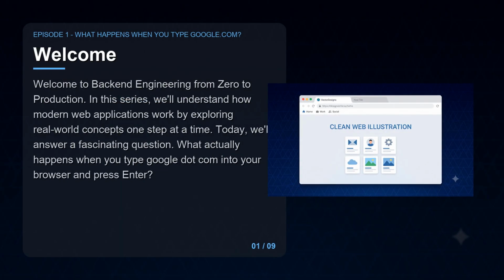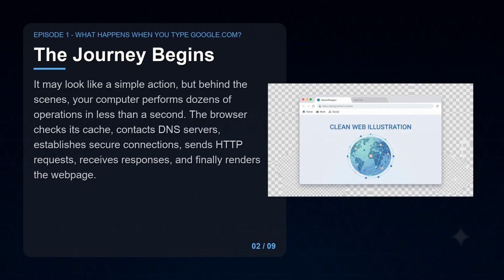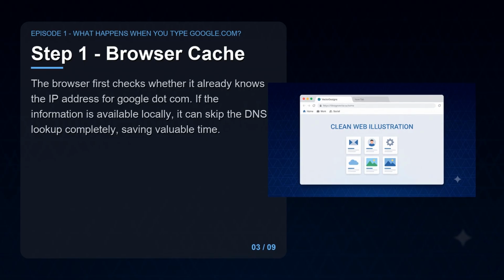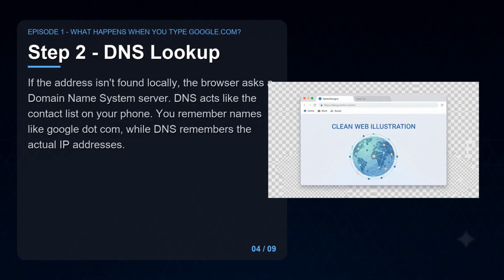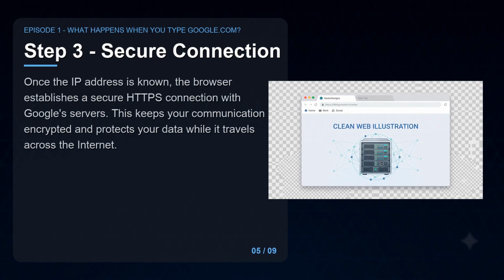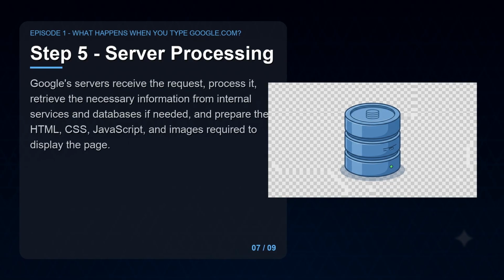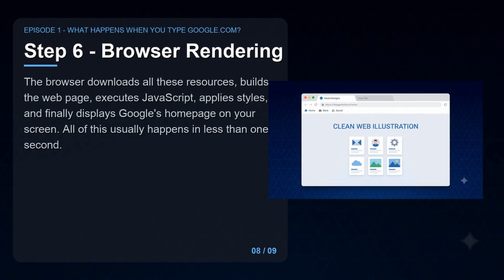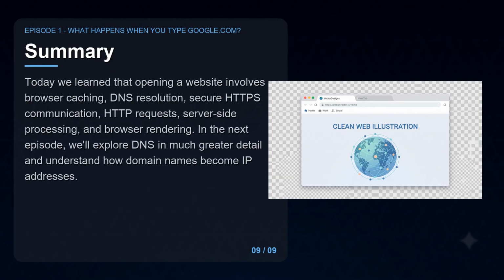What Happens When You Type google.com? | Backend Series #1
Have you ever wondered what actually happens after you type google.com into your browser and press Enter?

In this first episode of the Backend Engineering from Zero to Production series, we'll follow the complete journey of a web request—from your browser to Google's servers and back.

In this video, you'll learn:

🌐 How your browser starts the request
🔎 What DNS is and why it's needed
🔒 How a secure HTTPS connection is established
📨 What an HTTP request looks like
🖥️ How web servers process requests
🗄️ Where databases fit into the picture
🎨 How your browser renders the final webpage

Whether you're a beginner, preparing for software engineering interviews, or looking to strengthen your backend fundamentals, this series is designed to build your knowledge step by step.